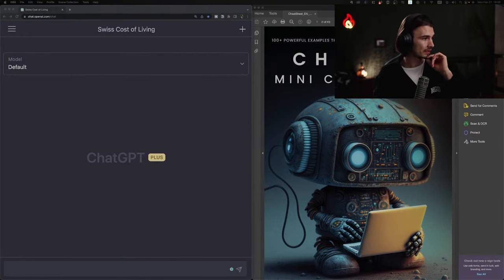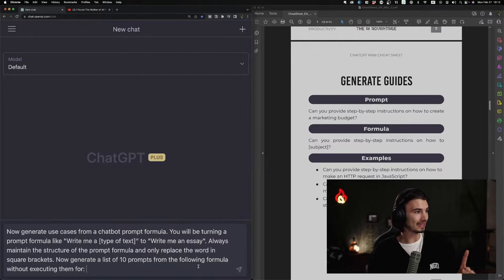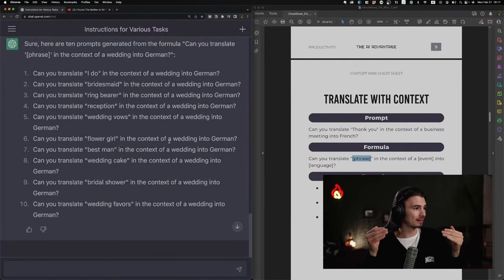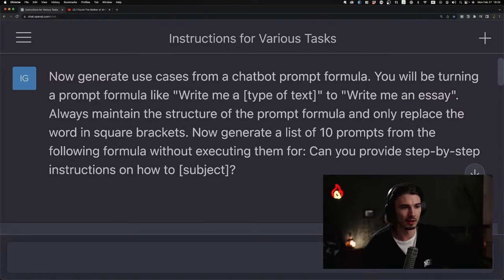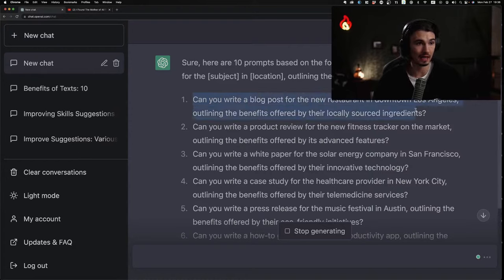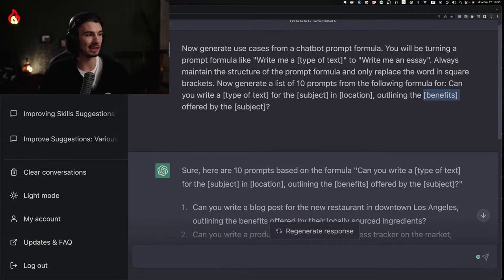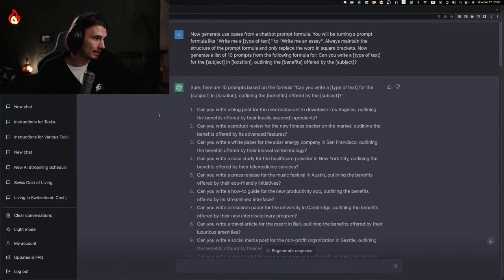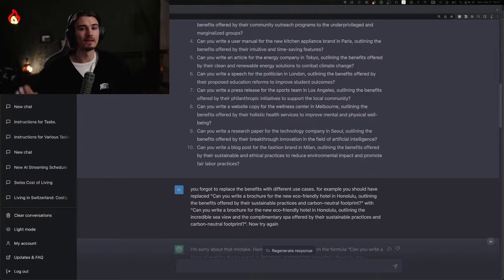Let's Break The Mother Of All Prompts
Today I will show you how to use the mother of all prompts. This stream will show you how to generate 100s of prompts from a formula

Chapters:
0:00 The Mother Of All Prompts
52:40 AI Q&A

Prompts:
Now generate use cases from a chatbot prompt formula. You will be turning a prompt formula like "Write me a [type of text]" to "Write me an essay". Always maintain the structure of the prompt formula and only replace the word in square brackets. Now generate a list of 10 prompts from the following formula without executing them for: Give me ideas on how to improve my [category] skill

My Video Equipment:
🔊 Audio Mixer